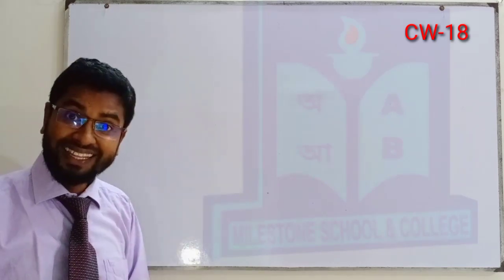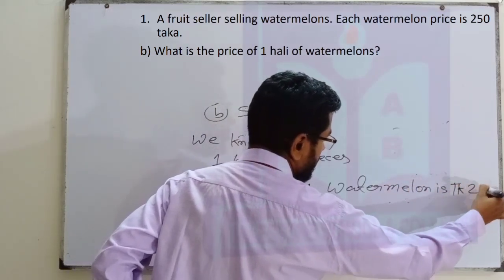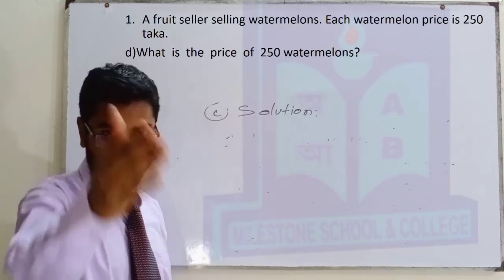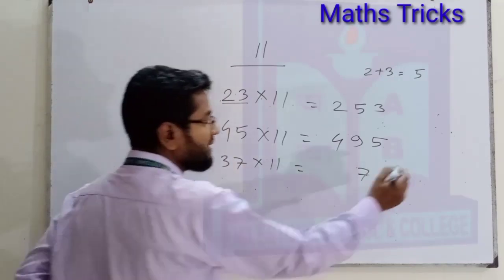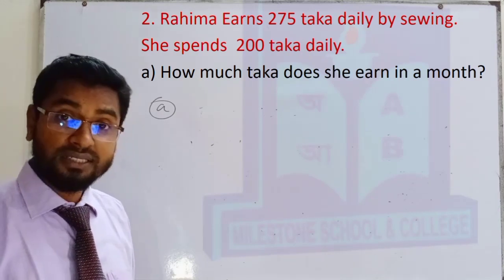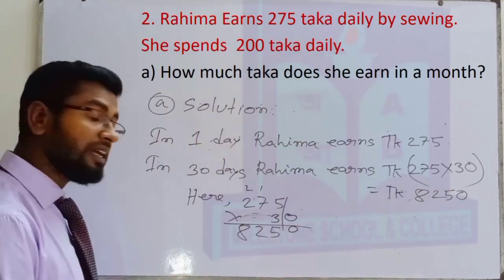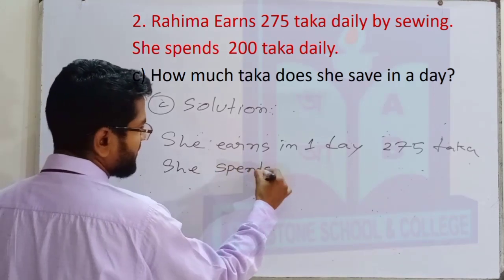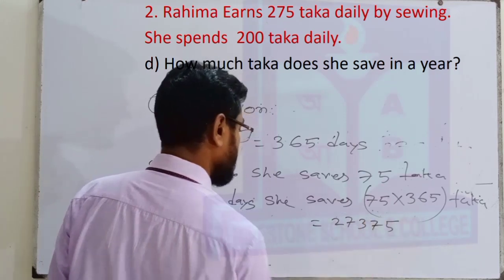21 IV EM Maths 18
Class-IV, Mathematics,Chapter-3.
Creative Maths